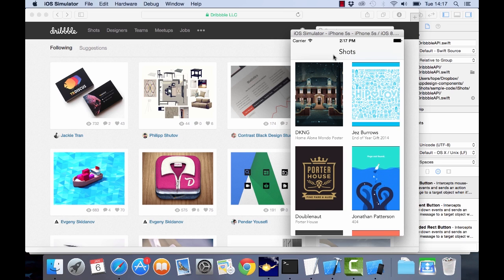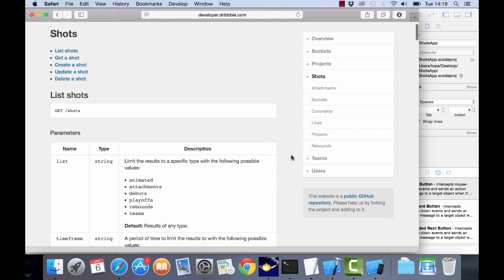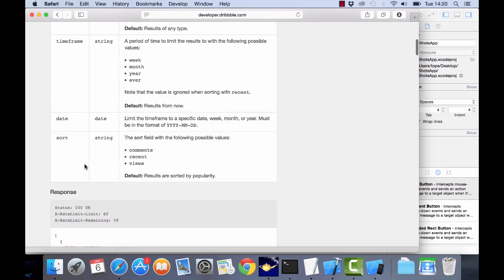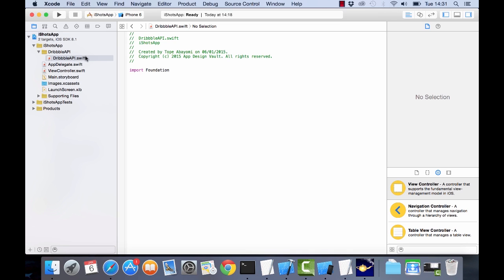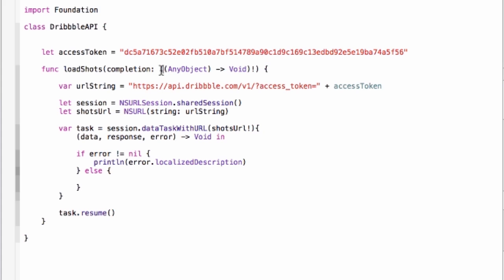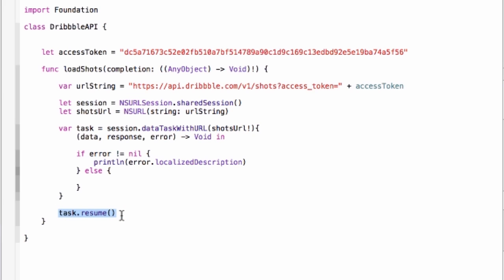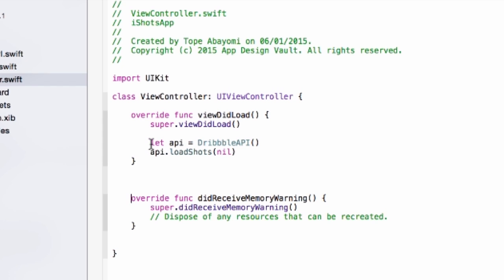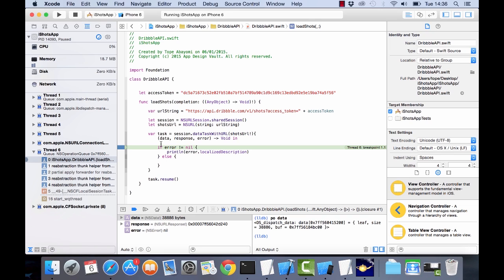NSURLSession Swift Tutorial: How to Download Data in the Background from an API - HTMD002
This NSURLSession tutorial in Swift will show you how to download data in the background on iOS from an API. In this case, we are using the Dribbble API.

This is one video in a 6-part Xcode Series. Click the link above to get the complete course